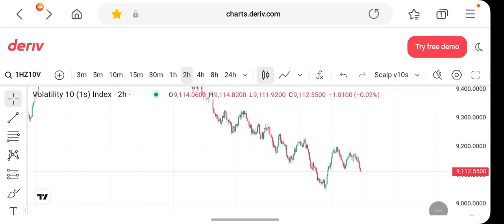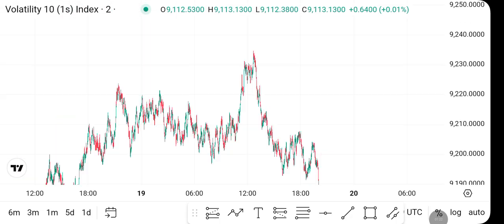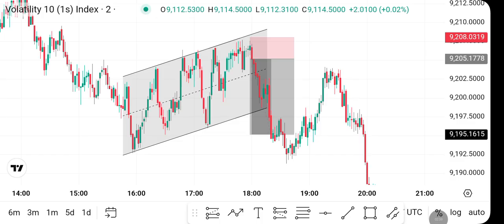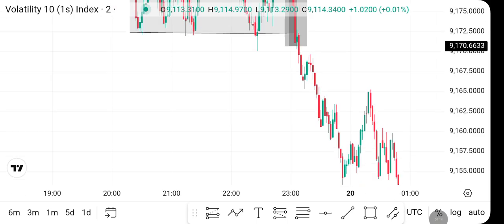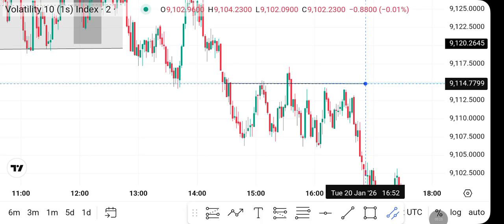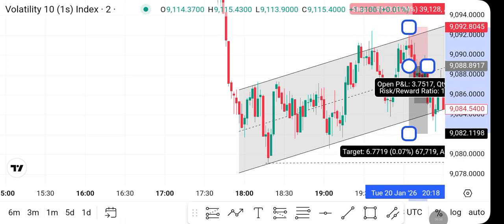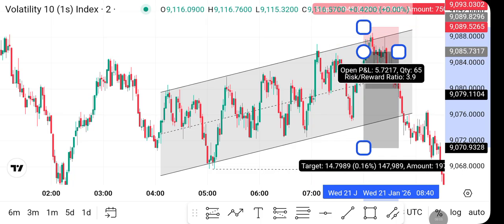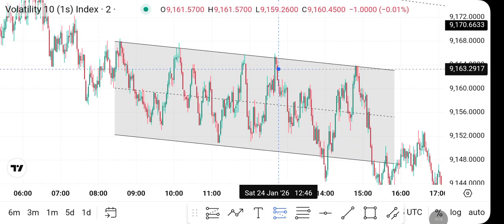Become profitable with this scalping strategy on vix10(1s)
This is just a scalping strategy and not for everyone.. It's just people looking to get quick cash and for scalpers, basically.